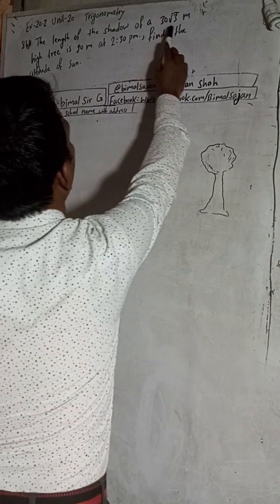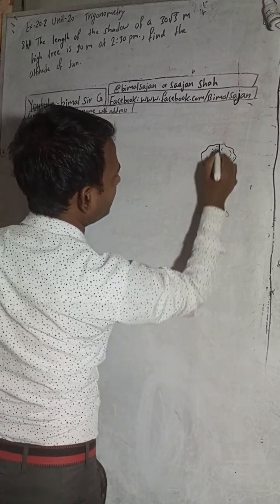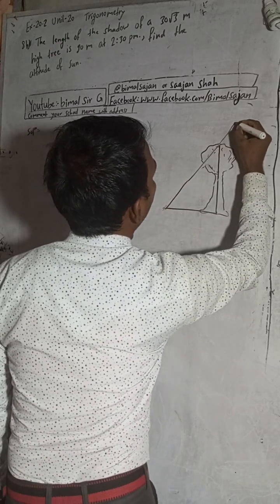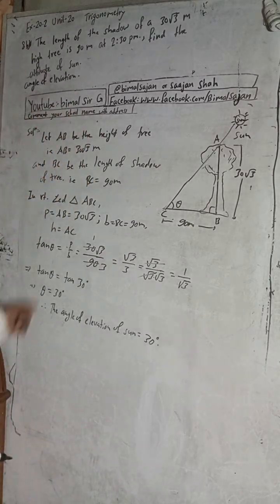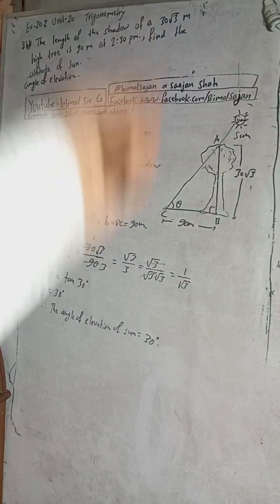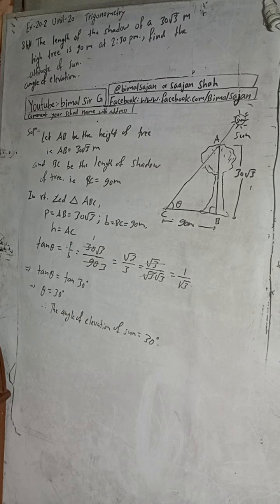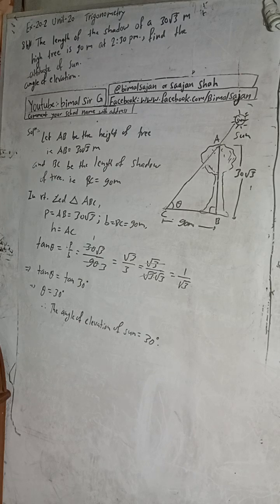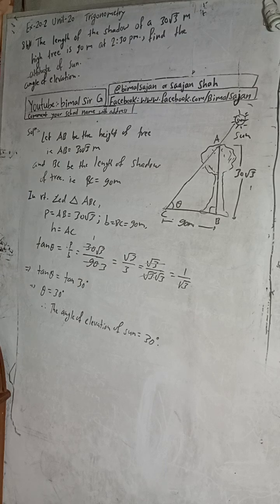class 9 Q8b) The length of the shadow of a 30√3 m high tree is 90 m at 2:30 p.m., find the altitude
class 9 Ex-20.2 Trigonometry Q8b) The length of the shadow of a 30√3 m high tree is 90 m at 2:30 p.m., find the altitude of the sun.